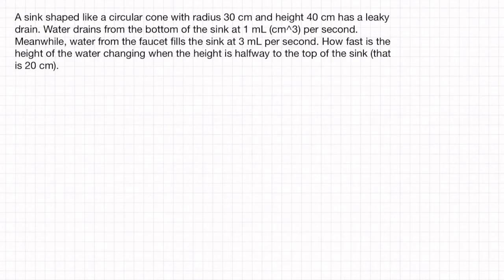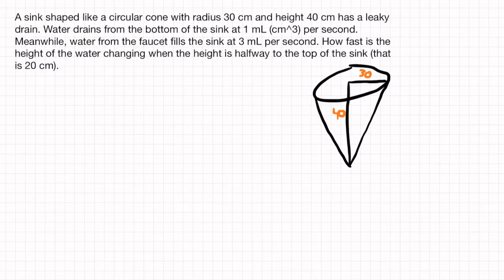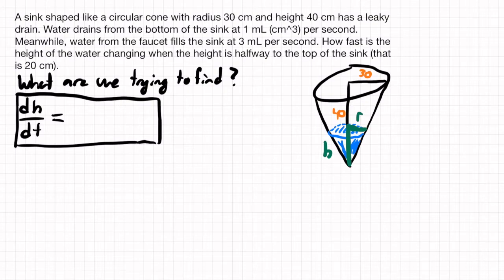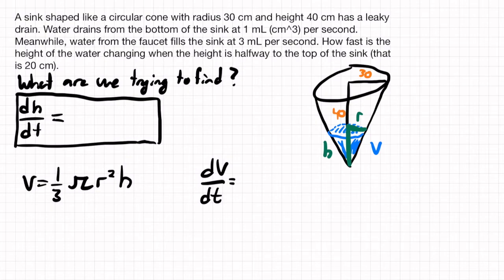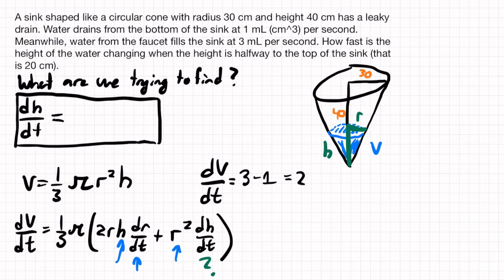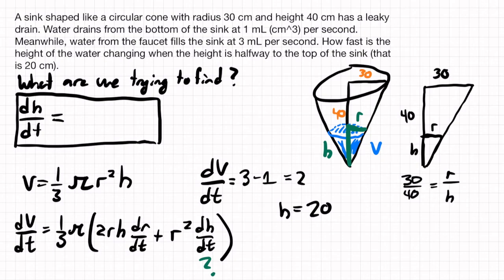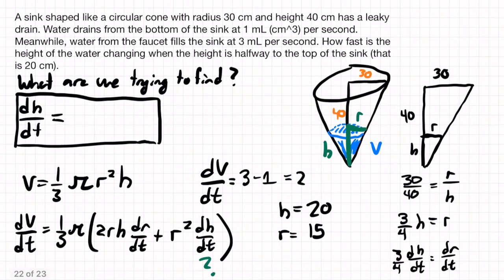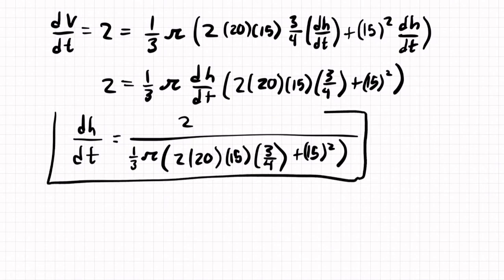Related Rates CHALLENGE PROBLEM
A worked example of a challenging related rates problem. If you can do problems like this successfully, you're well on your way to understanding related rates.